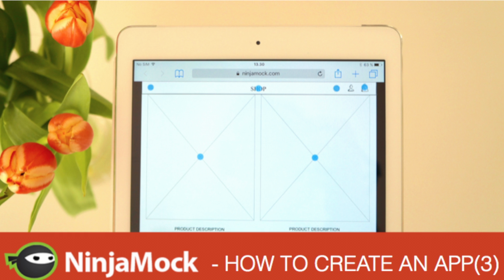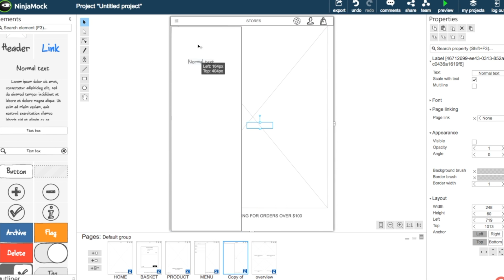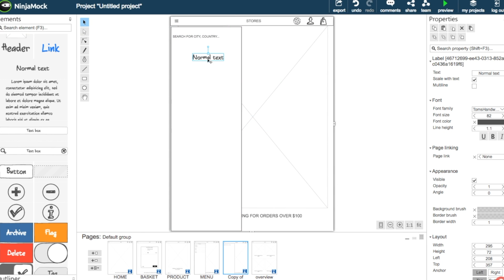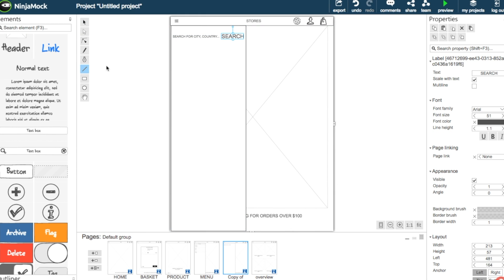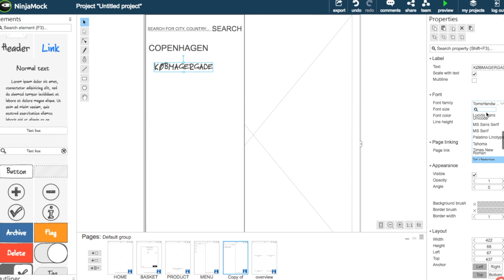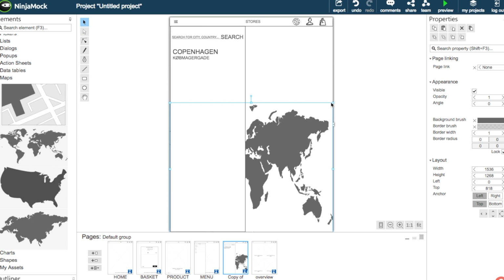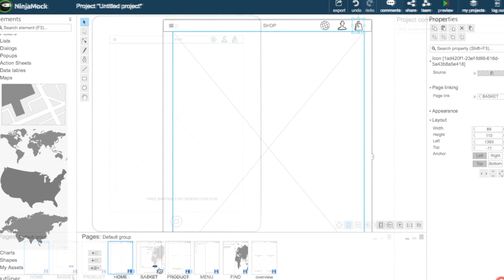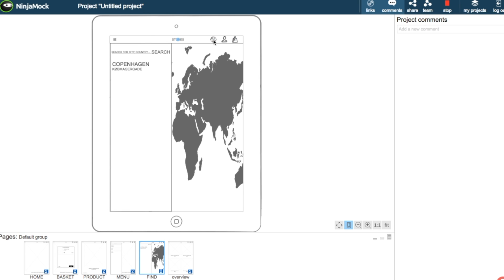NinjaMock(3) Create a Shopping App in just 10 min!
Create your own Shopping App in just 10 min!  Take a shortcut, download and reuse this project,

This is the third and final part of the three step tutorial of "how to create an app" using NinjaMock. We are creating a wireframe design for a shopping app and show you how you can create cool wireframes for your next project.

About NinjaMock

Using Ninjamock as a wireframe tool is the faster, better and funnier way of creating professional looking mockups and wireframes.

NinjaMock wireframe editor provides an easy to use wireframing tool to create simple ui wireframe designs for your future mobile or web page.

Create & share wireframe designs for any platform

Start designing your wireframe design. Collaborate with colleagues in real-time. Test on your own device. We help you to bring your ideas to market - fast!

Even though we are not the largest player in the wireframing software area, we do have higher scores in comparison with for example dominant players such as balsamiq. Try us out and judge for yourself!

LINKS